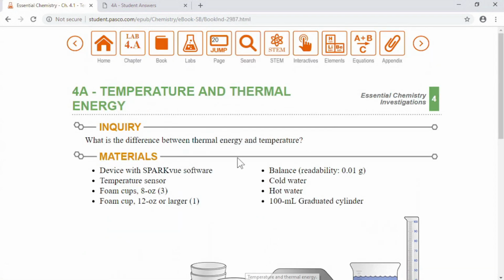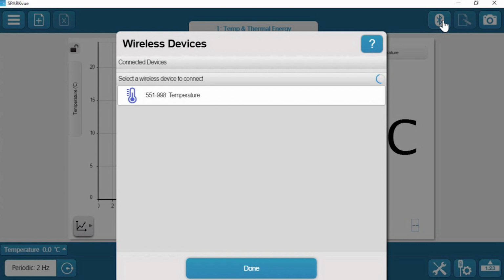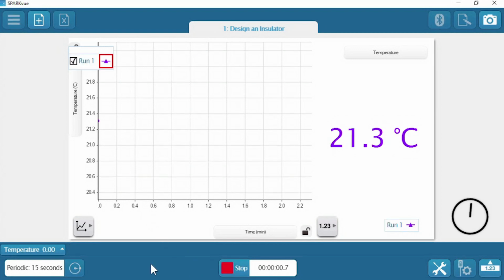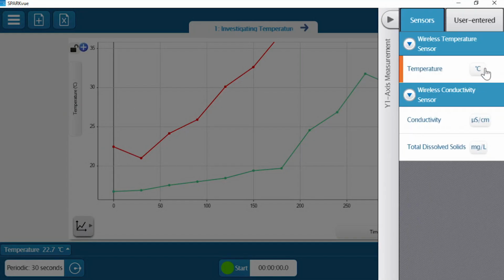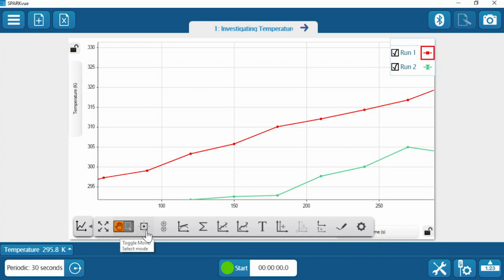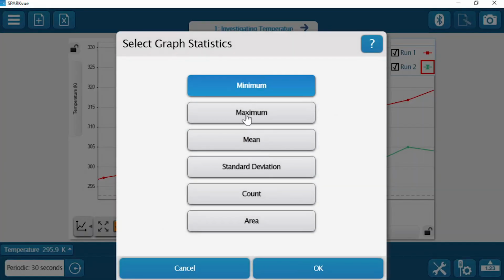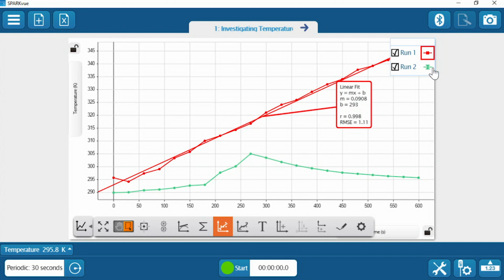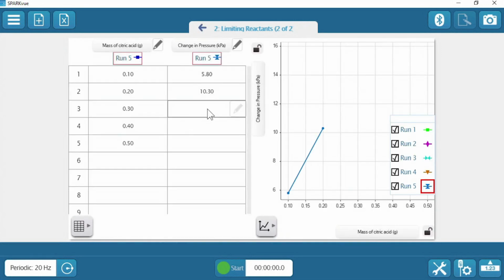Using SPARKvue 4 Software | Essential Chemistry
Introduction to the SPARKvue version 4 software used in Essential Chemistry labs for probeware data recording and analysis.

If you're using Sparkvue version 5 with Essential Chemistry, view this updated video instead:

Introduction [0:00]
Recording Data [1:40]
Graph Tools [2:44]
Other Experiment Tools [5:57]